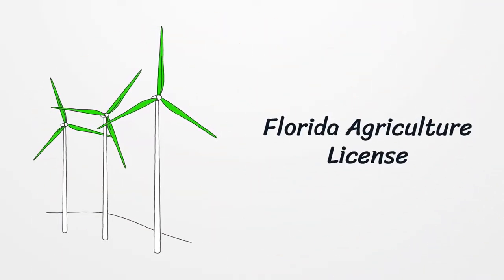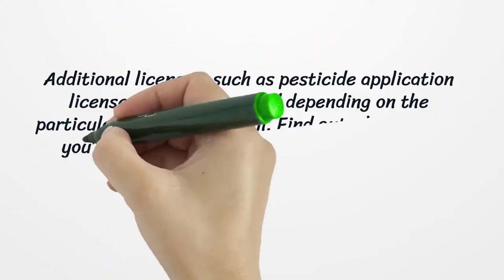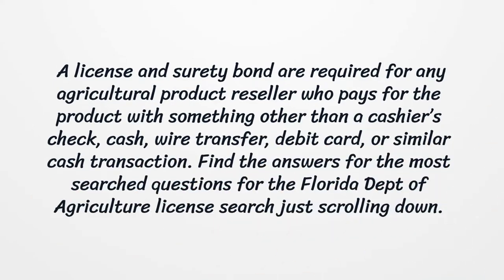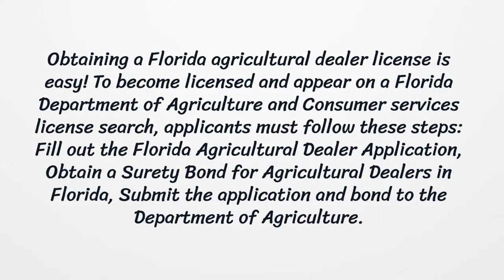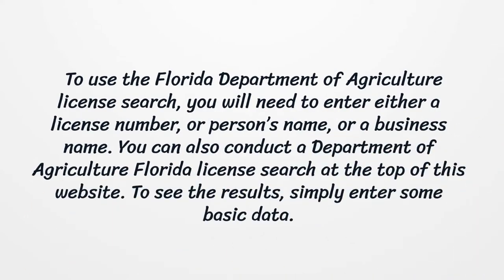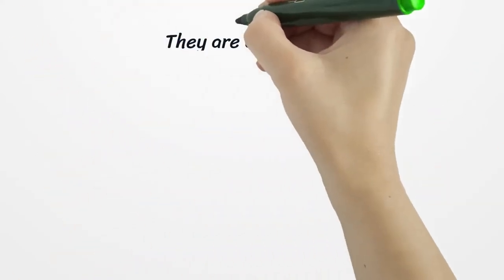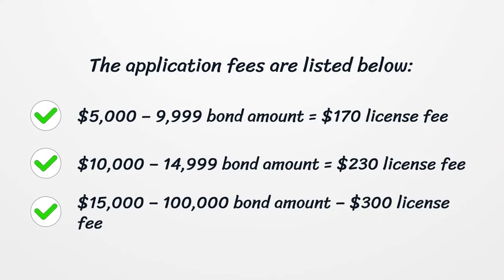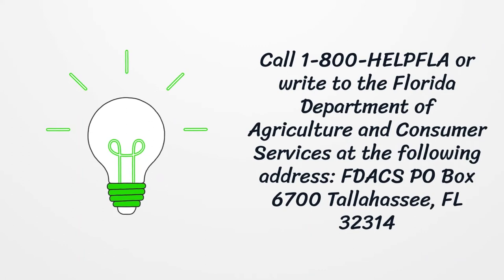Florida Agriculture License - What You need to get started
On our page, you’ll get the latest detailed information on getting a Florida Agriculture License.  Here you can find how to apply for your license